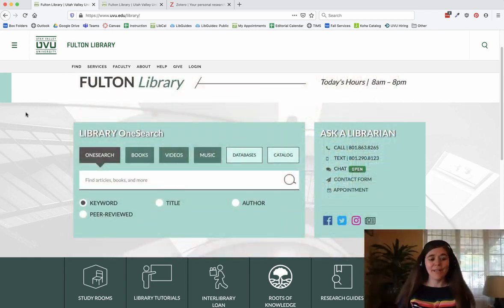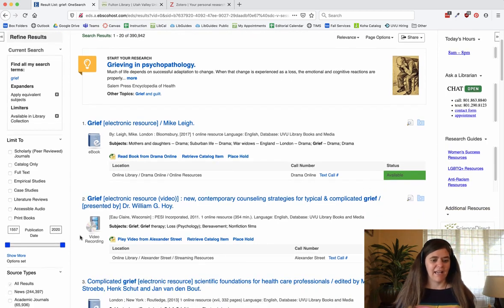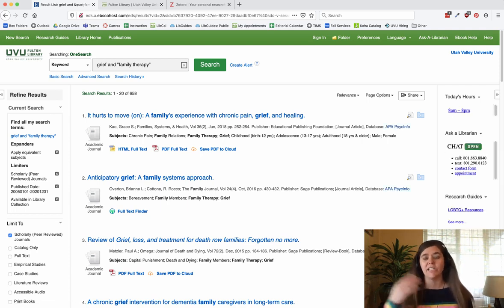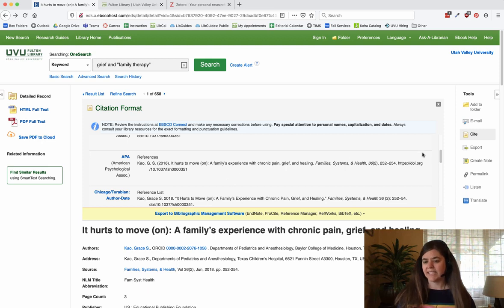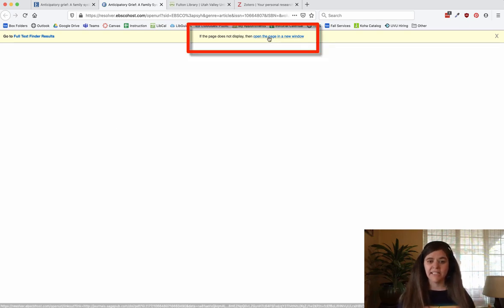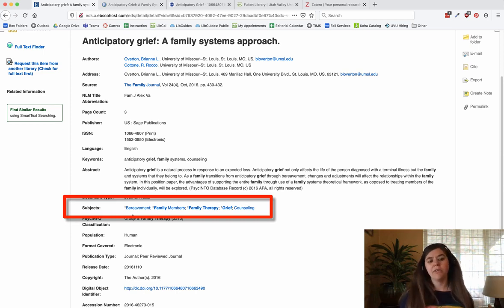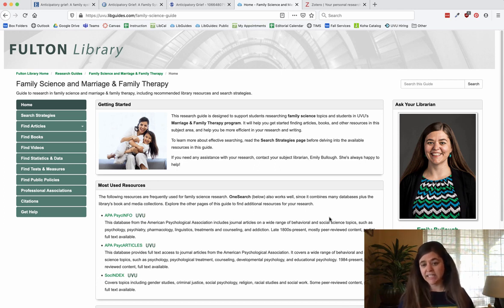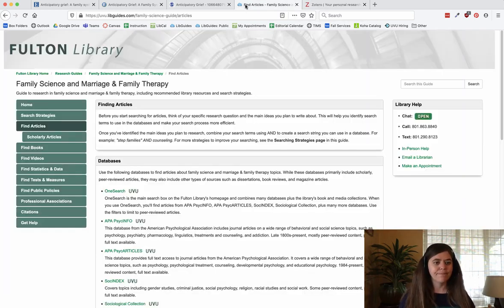MFT 6400: Research in Marriage and Family Therapy Library Resources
This video introduces library resources from the UVU Fulton Library to students in MFT 6400: Research in Marriage and Family Therapy.

It demonstrates:
0:00 How to find and cite scholarly articles using the OneSearch database
7:27 How to access articles when there isn't a PDF

8:49 Tips on thinking of keywords for searching
10:20 When to use Interlibrary Loan to request articles
11:44 How to find an online research guide for MFT
13:06 A quick into to Zotero for managing citations